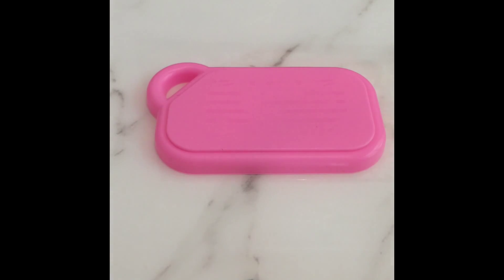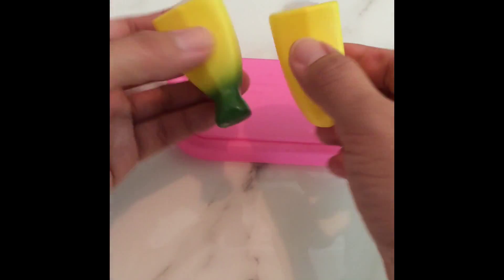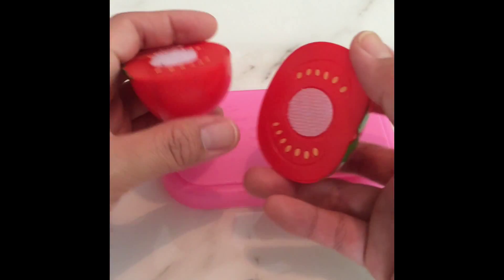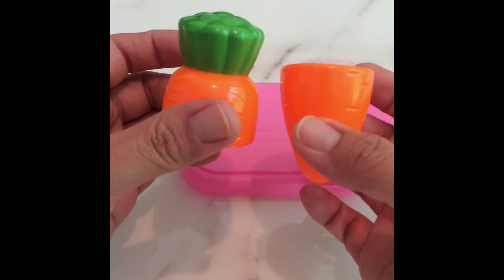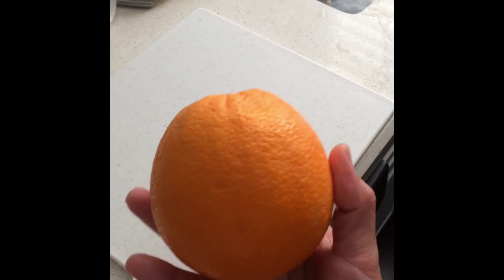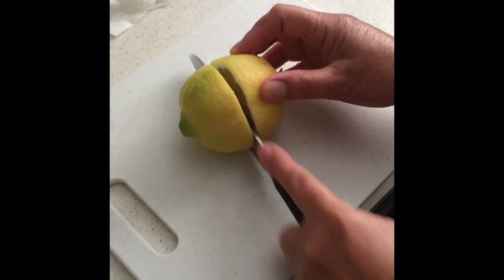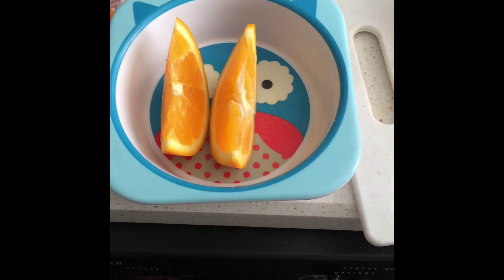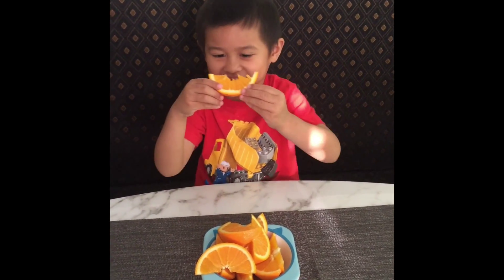Fun Toy Fruits & Veggies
Let's play with these really cute fruit & veggie toys =)